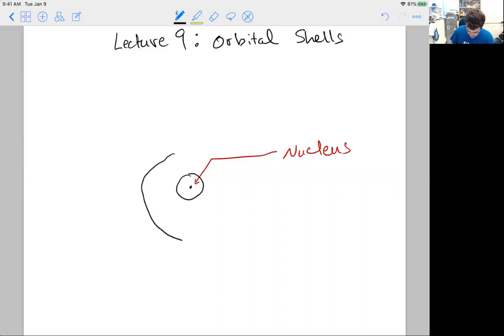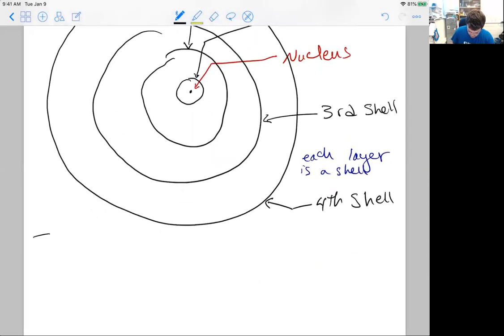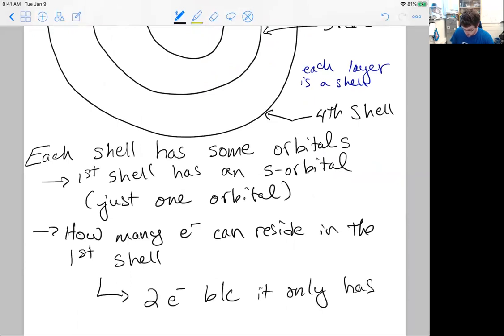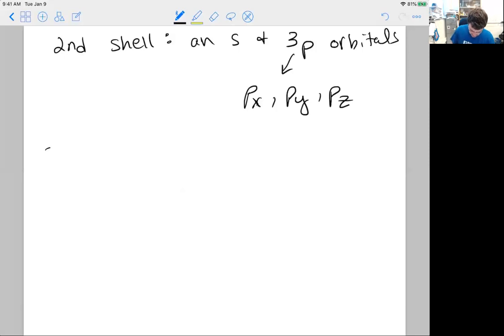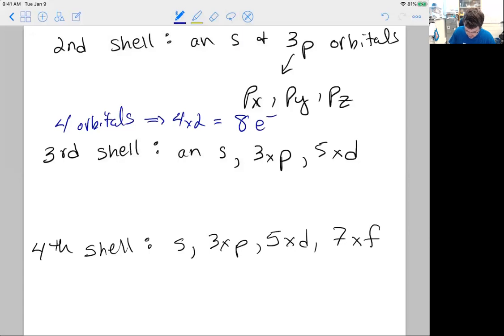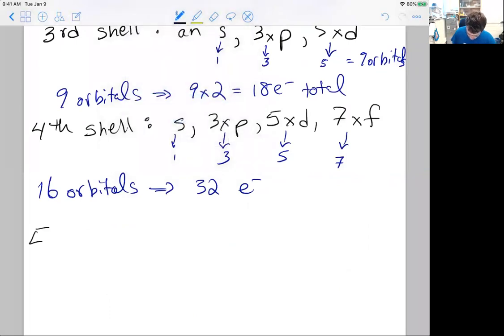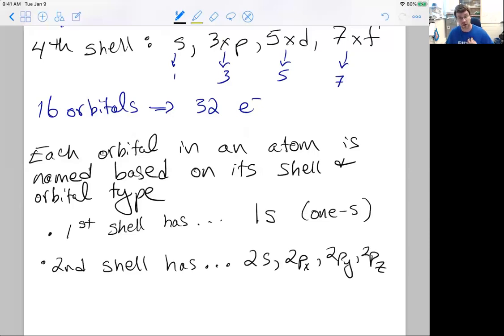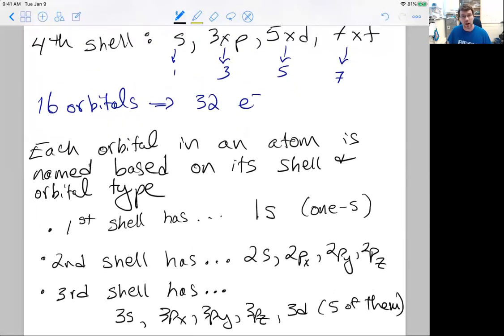Lecture 9 Orbital Shells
CHM Lecture 9 (Fall 2020)